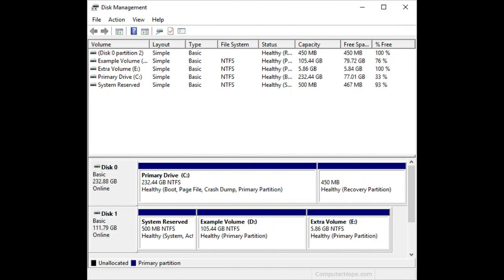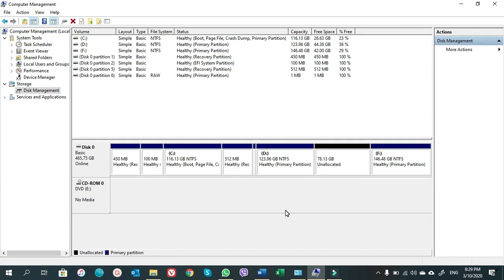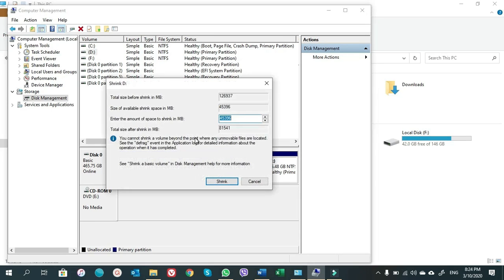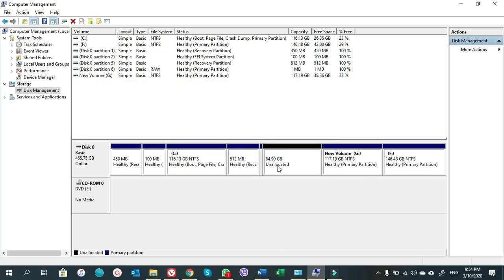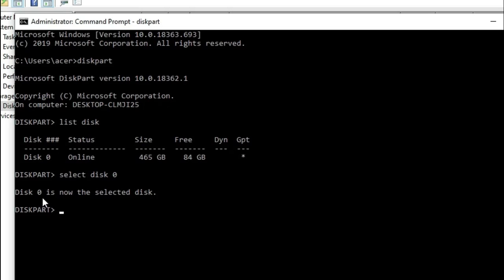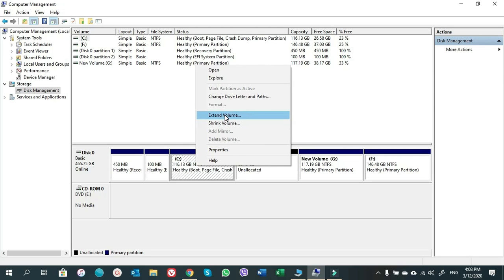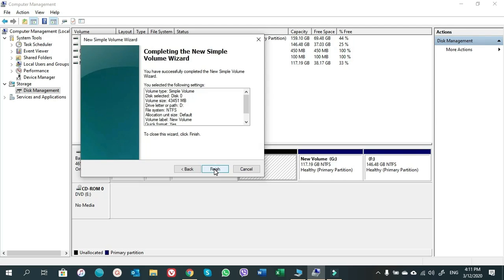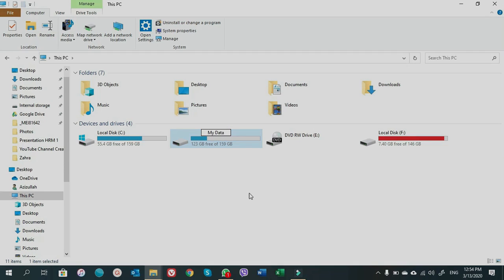Why can’t I extend my C Drive? Solved! – Complete Windows 10 Hard Drives Partitions Issues Tutorial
10 Best Ways | How to Clean C Drive & Increase Space in Windows

Can’t you SHRINK C drive?
Can’t you DELETE a drive?
For more tips and tricks about apps, internet and computer

Do you want to protect your eyes, enable dark mode on any website? If yes, click on the below link and add the extension on your browser now!

Check out the solutions for the below 3 main reasons that you can not extend C: drive. If you have any other questions, please ask us in the comment section of the video.

Reason 1:
Healthy Active Recovery Partition is appearing in the middle of C: Drive and unallocated volumes
Solution:
For Healthy Active Recovery Partition issue, we need to delete it first by the prompt command using the below instructions.
1. Diskpart
2. list disk
3. select disk n (n is where you put the number of the physical drive)
4. list partition
5. select partition n (n is where you put the number of the partition)
6. delete partition override
7. exit
8. exit
Please let us know if the solution helped.

Reason 2:
A Drive is located between C: Drive and unallocated volume.
Solution:
Suppose D: Drive is located in between C: Drive and unallocated volume:
1. Create New Simple Volume from the unallocated volume which will automatically create G drive and move your files from D: Drive to the new volume/G: Drive.
2. Delete the D: Drive, which will be showing unallocated volume next to C: drive now.
3. Now you are able to extend C: Drive. Add as much volume as you want to C: Drive.
4. Here make the rest of unallocated volume back to “New Simple Volume” and name it as D: Drive.
5. Now either delete the empty G: Drive or keep it as one more drive for your computer once you move all your files from G: Drive to D: Drive
6. Lastly, if you don’t want to have the G: drive, you can delete it and add the unallocated volume to D: Drive or extend the D: Drive.
7. That’s it!

Reason 3:
Why can’t I add Volume from disk 1 to disk 0 or from disk 0 to disk 1 to extend C: drive?
Solution:
It means you have two hard disks and one of them is SSD Boot Disk and the other one is HDD disk.
Now, you can not extend C: drive like this. Why? Because you can only extend C drive with the portitions’ volume that should exist on the same Physical hard disk either Disk “0” or Disk 1.

Now, what are the alternative solutions?
1. Watch our videos on “How to make computer run faster – all parts” and find tips which will help you to free up more space for your C drive in order not to need to extend C drive.
2. Keep windows/OS on your SSD and have only one drive if you have more than one partitions on your SSD disk and keep your HDD for saving files data only.
3. Buy a new SSD  with more volume and replace it with the existing one.
4. Download “EaseUS Todo/EaseUS”. Search and learn how it works. Once you have it, so you can copy all the contents of one hard disk to another disk (From Disk “0” to Disk “1” or vice versa meaning that you move OS from SSD to HDD). But you should know that your computer while booting from HDD, will run much slower now. Just make a good decision.

Hope you enjoy this video and find it useful!

You got the solution for the following now!
How can I extend C drive space without formatting Windows 10?
How to enable Extend Volume for system C drive?
Why can't I extend my C drive?
How can I create a partition in Windows 10 without losing data?
Can I partition a drive with data on Windows 10?